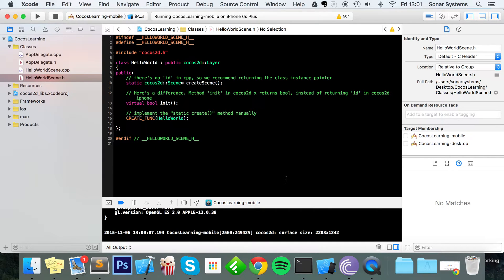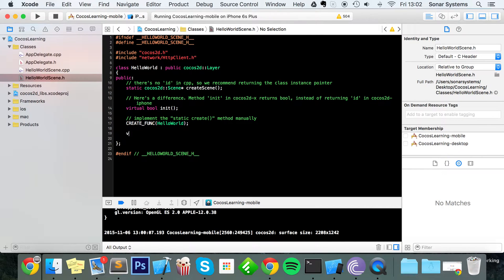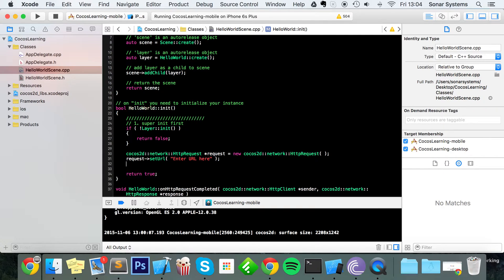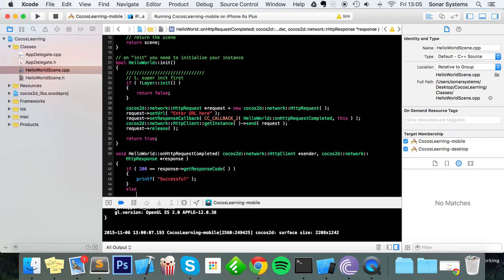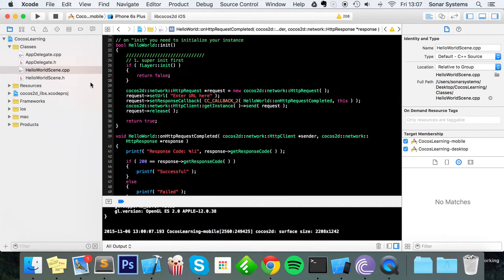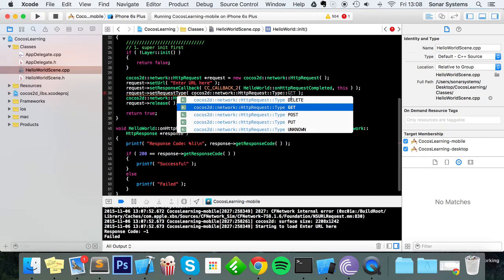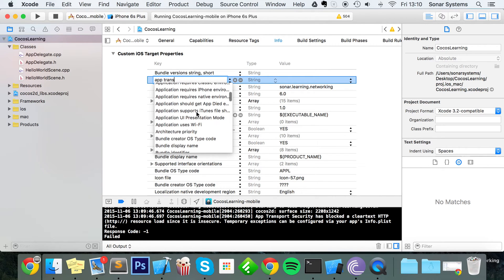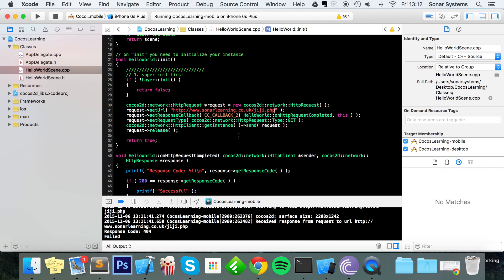Cocos2d-x C++ Networking | Setup